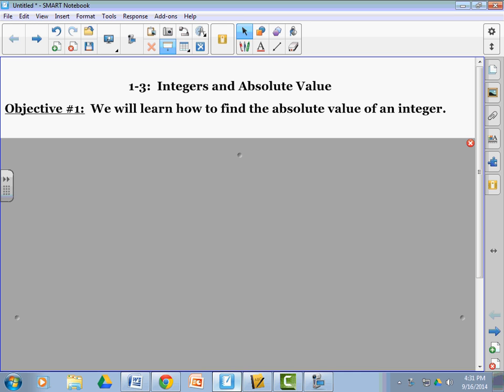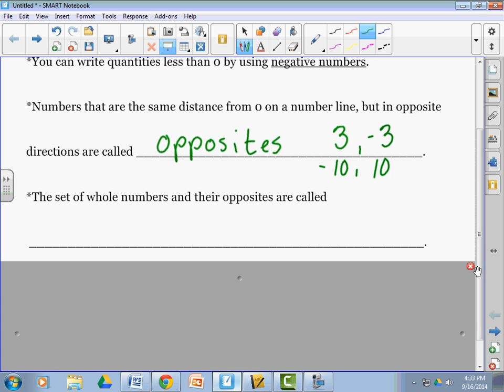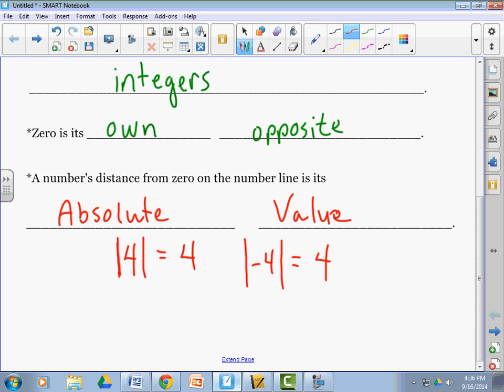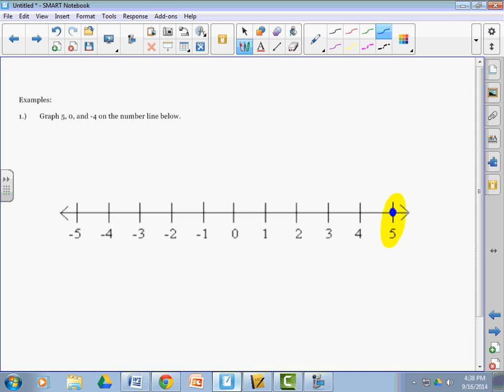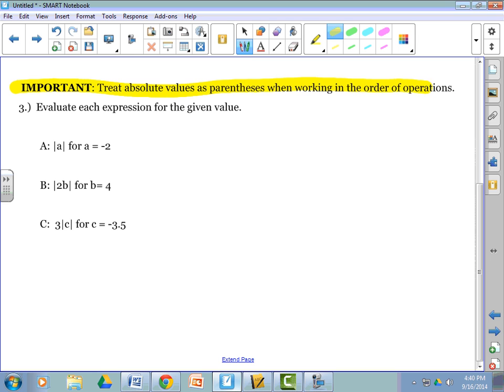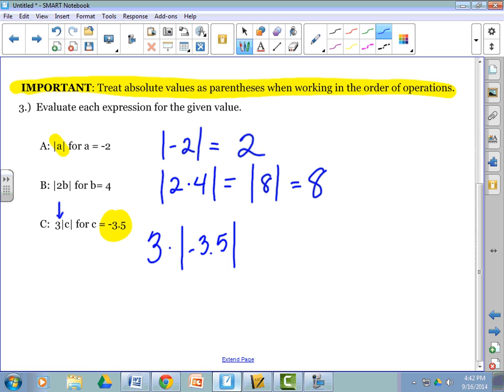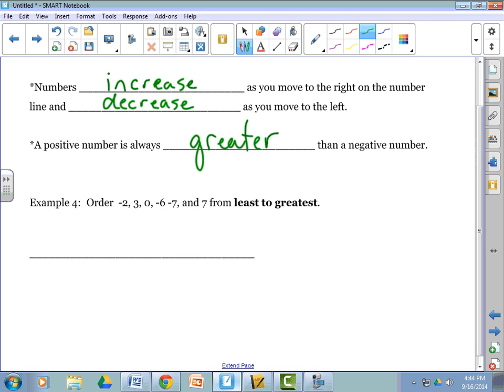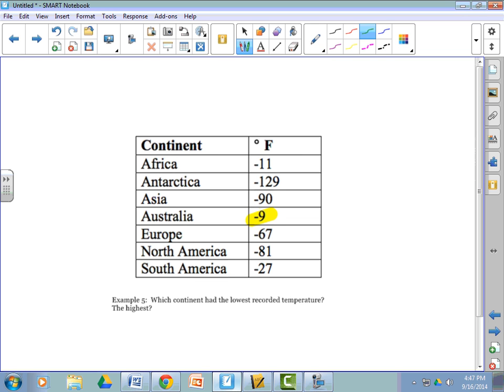Chapter 1, Section 3 Notes